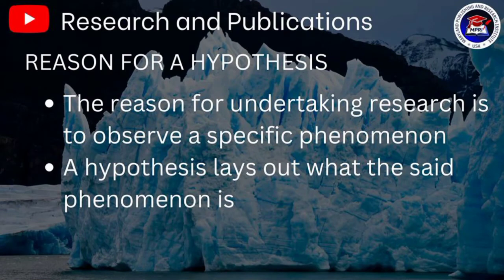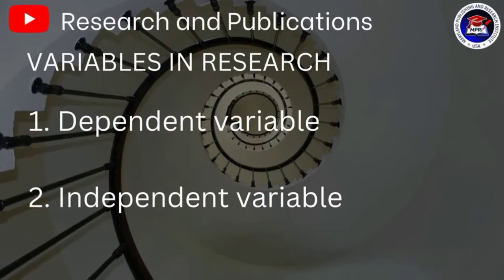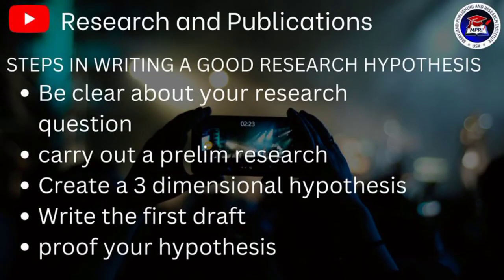Research Hypothesis - Tunde Ajagbe Ph.D.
This content describes the art of writing a good research hypothesis and what research hypothesis is? It also stresses that writing research papers are an interesting and essential ingredient of being an academic scholar. And once you have your research question, you need a great hypothesis to begin conducting research.